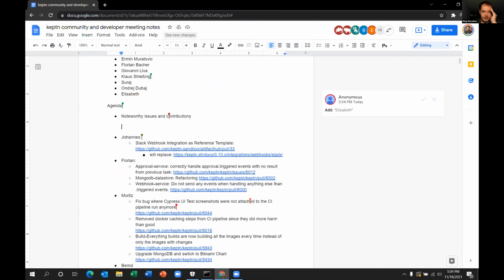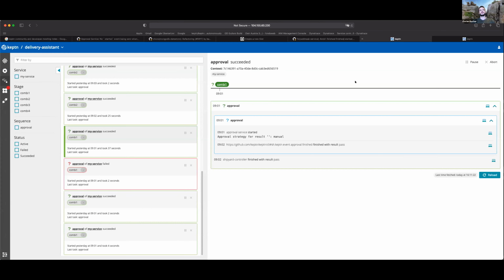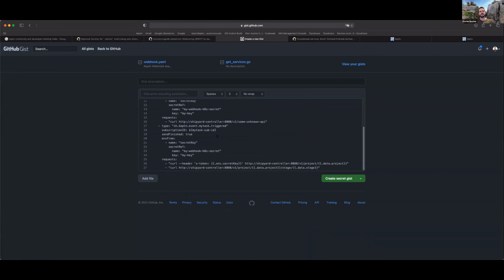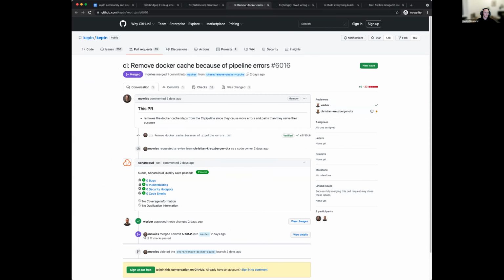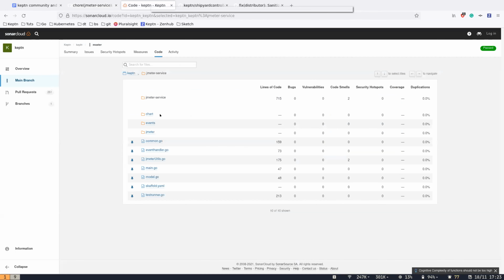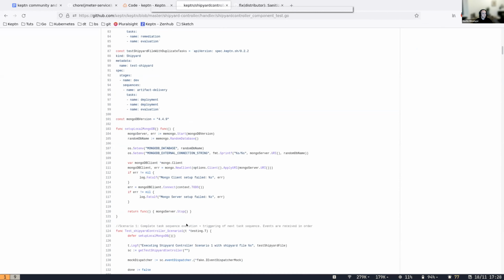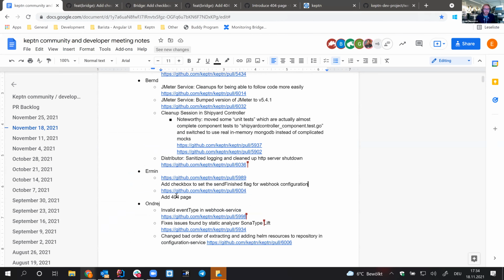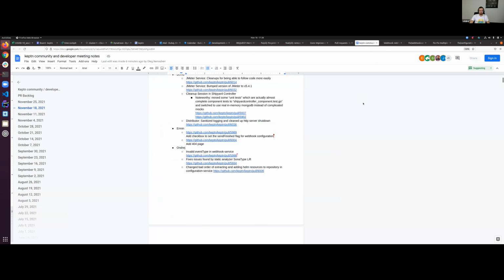Keptn Community & Developer Meeting - November 18th, 2021